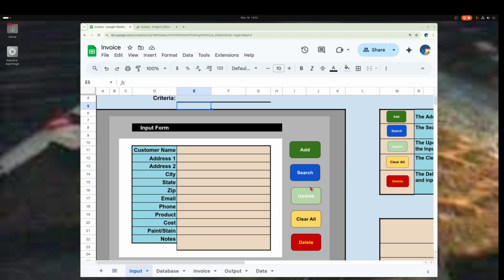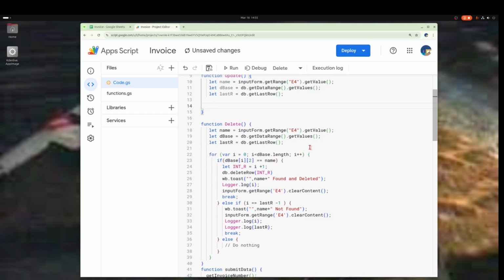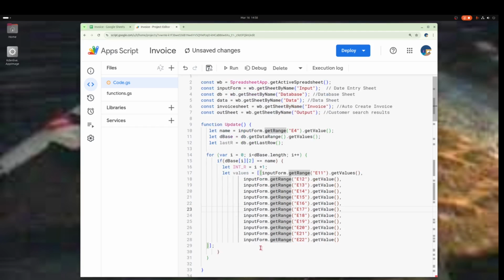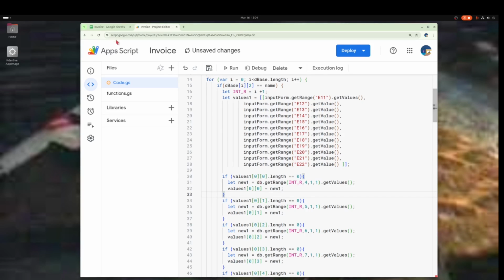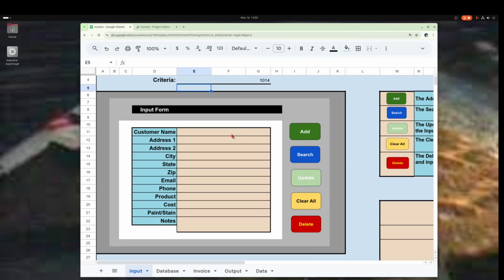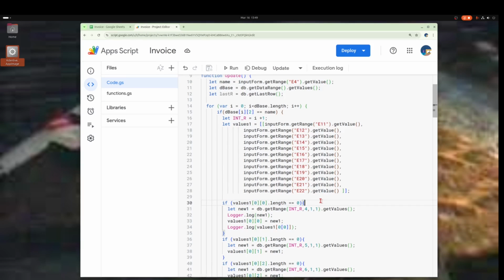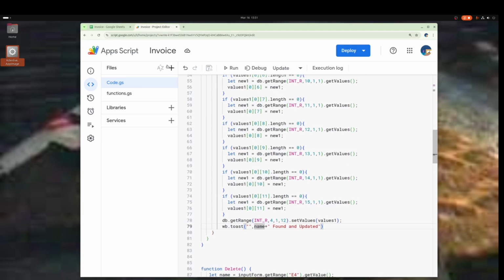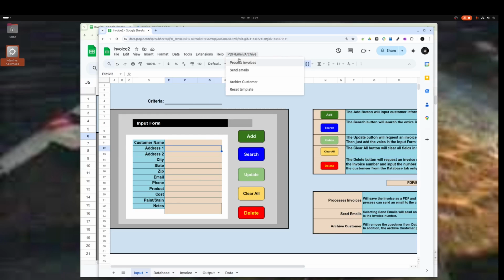Part 7 - Update Button - Code with me! Database using Google Sheets and Apps Script.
Welcome to part seven of my series on building a database with Apps Script in Google Sheets! In this video, we'll create the 'Update' button. Your support helps me purchase the items you see in these videos.

Chapters:
0:00

Kurt